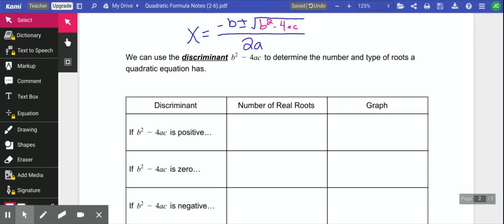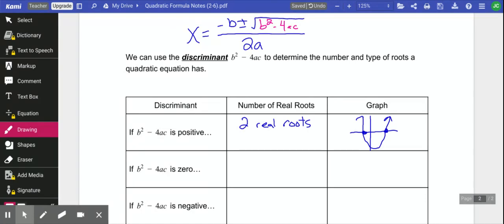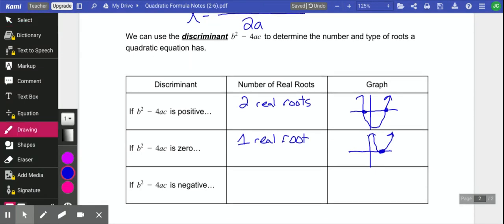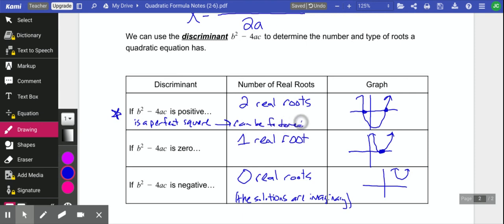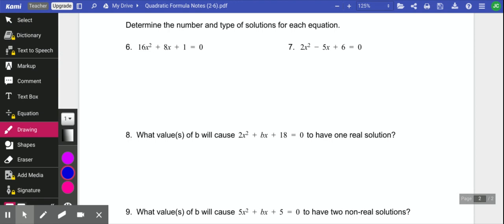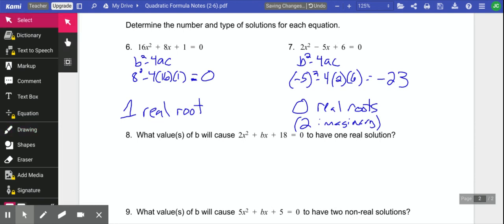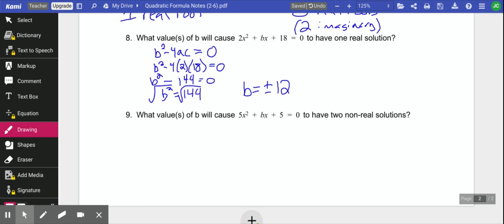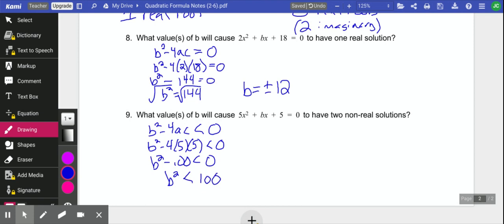PrB Alg II Quadratic Formula Notes Clip #3